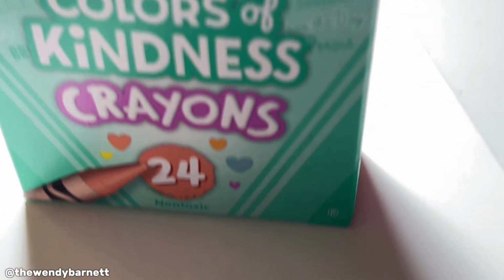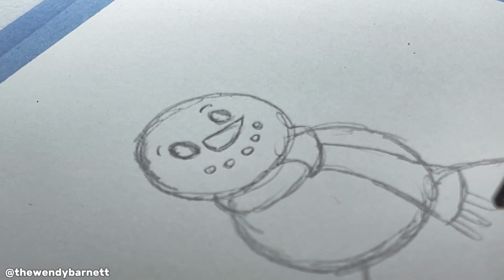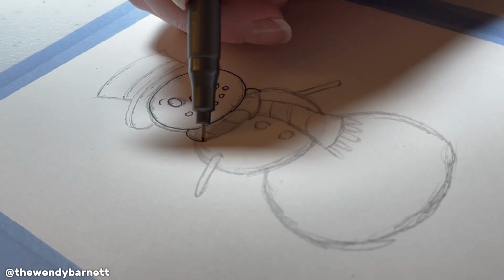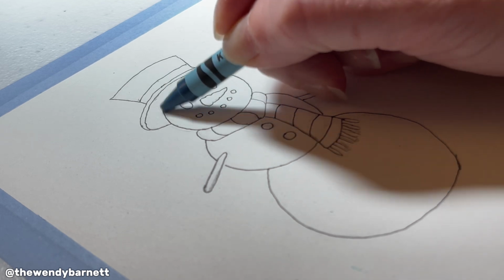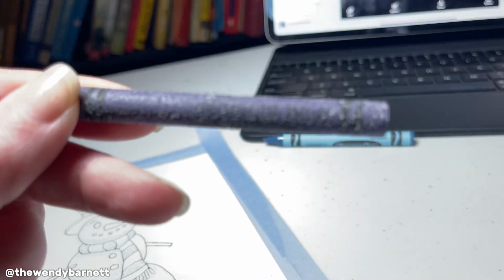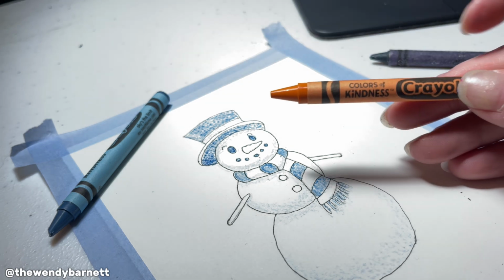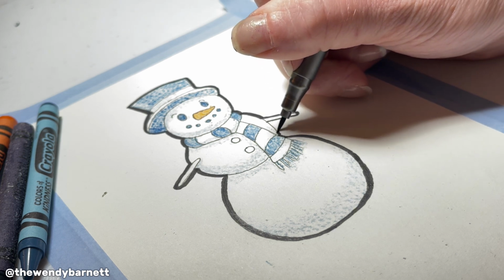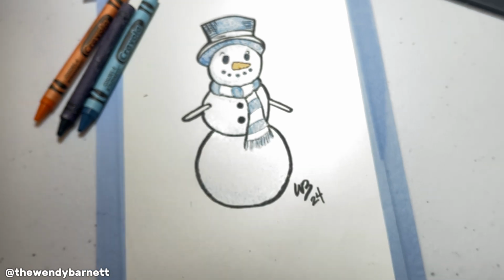Draw with me - Draw a snowman in 4 easy steps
❄️ Learn how to draw a snowman in three easy steps! Whether you’re a beginner or just looking for a fun holiday activity, this quick tutorial will spark your creativity. ✨

💡 Have you done something creative today? Let’s make life beautiful, one idea at a time.

How to draw a snowman | Easy snowman drawing tutorial | Holiday drawing ideas | Beginner art tutorial | Step-by-step drawing | Winter art projects | Christmas crafts | Art for kids | Creative holiday activities | thewendybarnett | Older YouTuber | 40-something | Creative Time